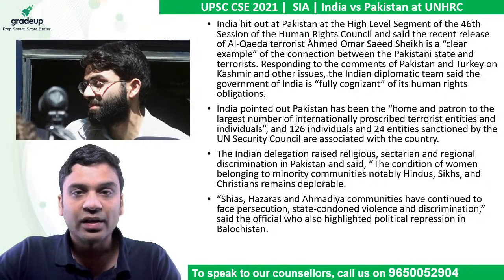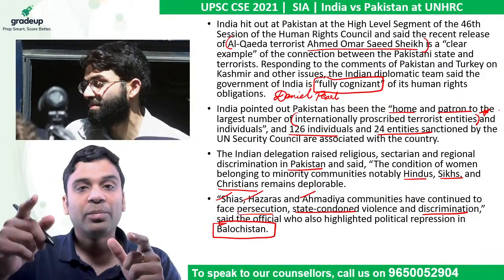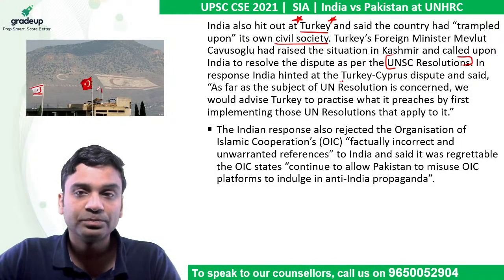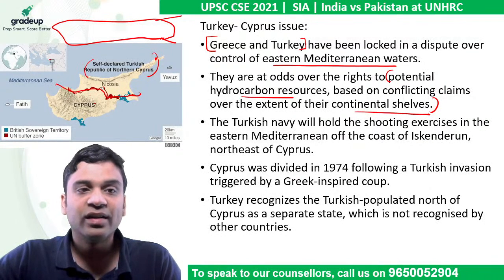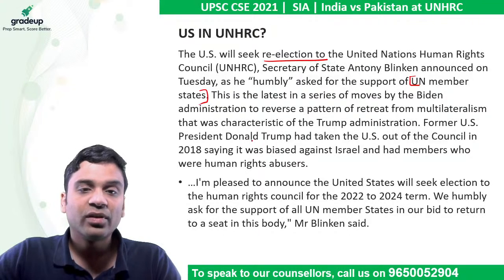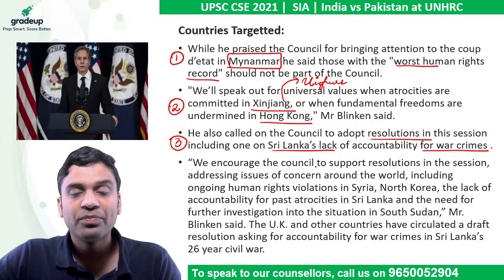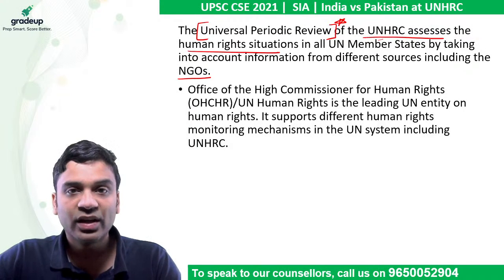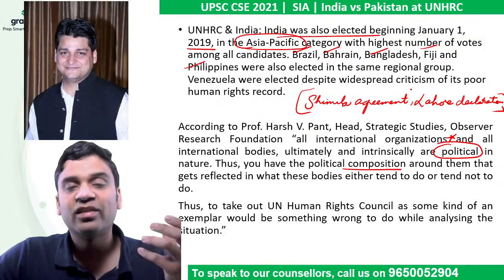India vs Pakistan at the UNHRC | A State of International Affairs with B. Teja Sai Sir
Pakistan has continued the misuse of UNHRC to engage in baseless and malicious propaganda against India. India has slammed the propaganda with pertinent arguments. Join today's class to understand all about UNHRC and Pakistan's vehemence at international forums.

Gradeup IAS brings a new Free LIVE Series "A State of International Affairs" wherein Gradeup Expert B. Teja discusses all the latest world affairs. This series will help all the UPSC aspirants level up their International and National Current Affairs preparation. Join us Daily @gradeupias from Monday to Friday at 2 PM.

IAS 2021: Watch "India vs Pakistan at the UNHRC | A State of International Affairs" for UPSC CSE 2021 Prelims exam preparation by our expert faculty B. Teja Sir. These classes will help you to level up your preparation for UPSC IAS prelims exam.

Hello Students, to improve our sessions we are conducting a survey on your viewership. Please fill this form to help us analyse the data carefully and improve ourselves so that we can provide you the quality education.

Prepare for UPSC Civil Services & EPFO exams with Gradeup Super, a Subscription service, which gives you unlimited access to all 11+ Structured Live courses and 60 Mock tests!
🔴 Performance analysis and Report card to track performance Gradeup Super is available in 3 Months, 6 Months, 12 Months validity. Try Gradeup Super Now and get unlimited access to all 11+ Structured Live Courses and 60 Mock tests So why wait?

✅ Course Language: Hindi & English (Bilingual) Expert Faculty with decades of teaching experience will guide you to the success point.